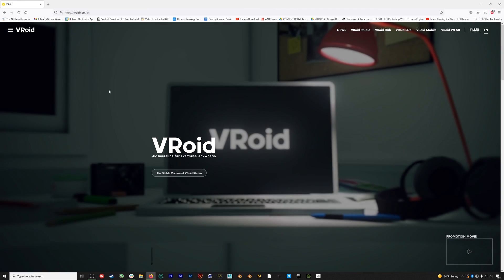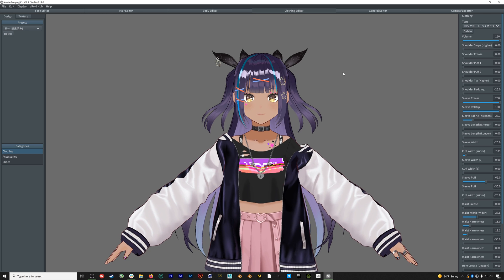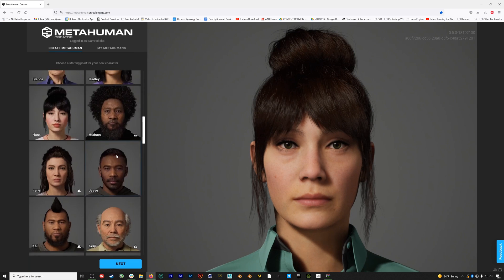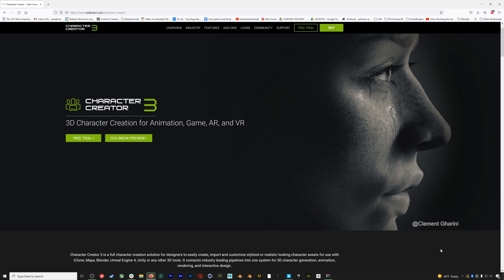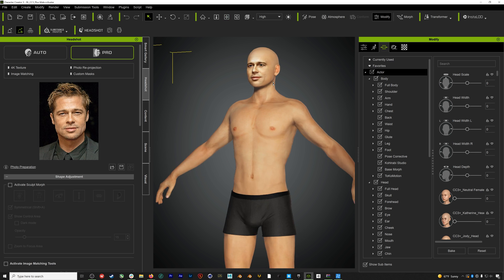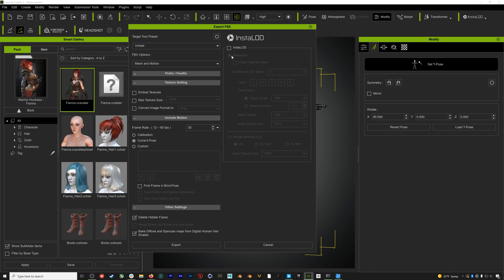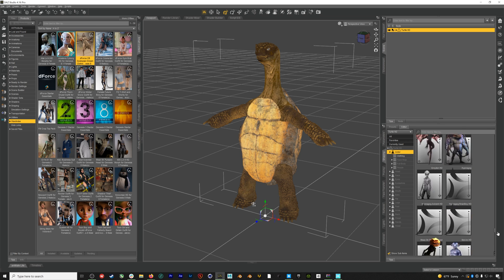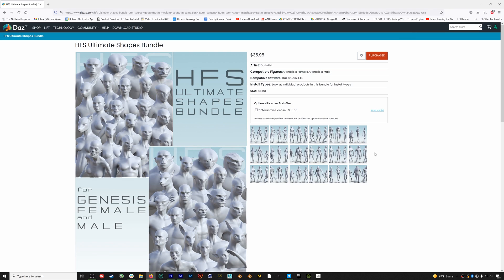Rokoko VTubing Course - Ep06: Designing and Exporting Your VTubing Avatar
In this episode we explore four different avatar creation softwares: VRoid, Metahuman Creator, Character Creator 3 and DAZ3D. We go through the process of designing and exporting a character in each tool in depth.

0:00 - Intro
0:49 - VRoid Studio Avatar Creation
04:16 - Metahuman Creator Avatar Creation
06:50 - Character Creator 3 Avatar Creation
11:46 - DAZ3D Avatar Creation